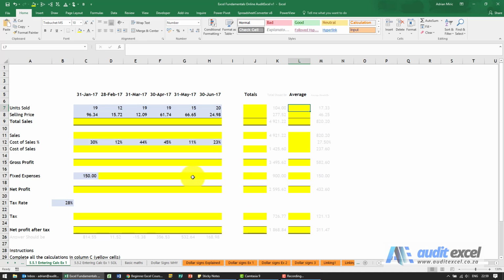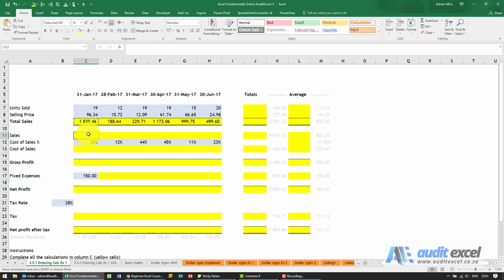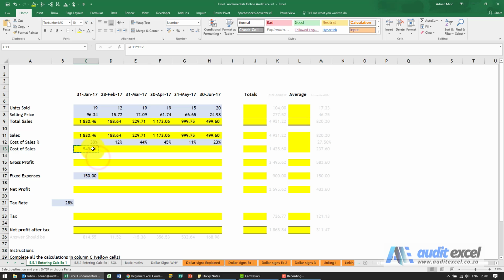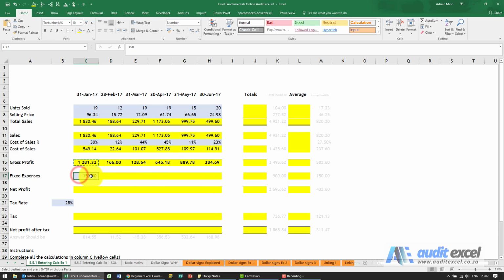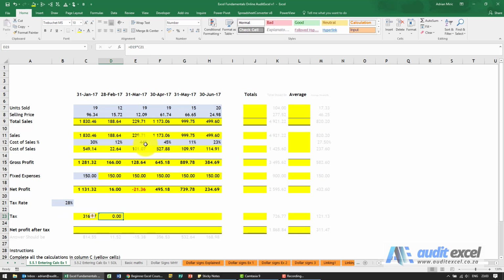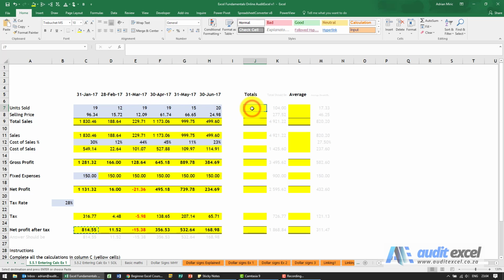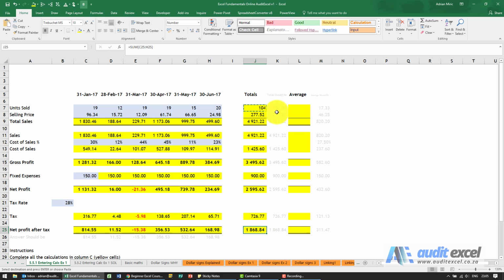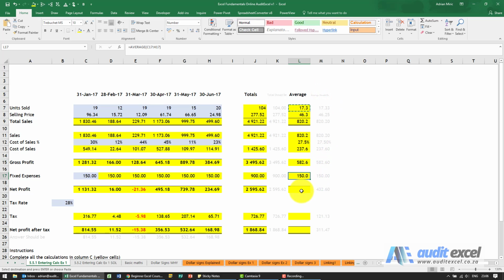Basic Excel Calculations (plus, minus, multiply)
Entering calculations in an Excel spreadsheet that represents an Income Statement so that you stop using a calculator and let Excel do all the calculations for you.

⏲Time Stamps
00:00 Formula in Excel for total sales (units x price)
00:40 Copy the total sales formula across the row (Copy/ Paste button)
01:03 Link one cell to another cell- no calculation in this case
01:24 Copy cells across- bottom right corner of cell copy method
01:40 Cost of sales percentage calculation in Excel
02:00 Copy cells across- right click copy method
02:10 Gross profit formula in Excel
02:35 Copy across- paste with CTRL + V shortcut
02:43 Make cell equal to the previous cell (fixed costs)
03:15 Net profit calculation
03:24 Tax calculation where tax rate is in a single cell (WRONG WAY)
04:30 Net profit after tax
04:50 Sum totals of a number of cells in a row
05:30 Copy SUM formula down BUT DO NOT overwrite the borders
06:16 AVERAGE formula in Excel